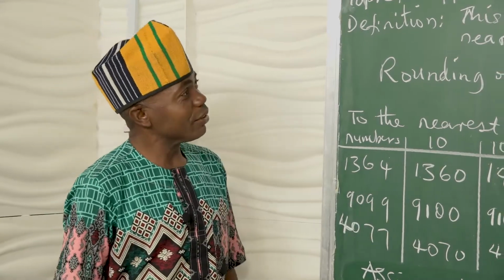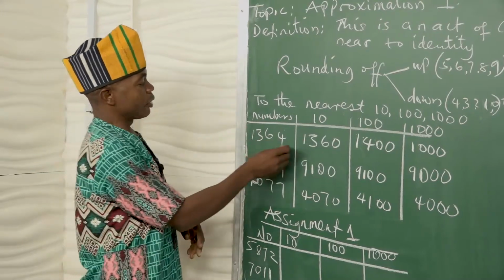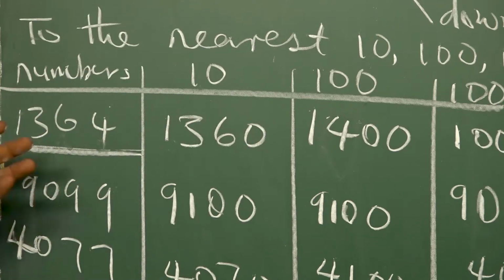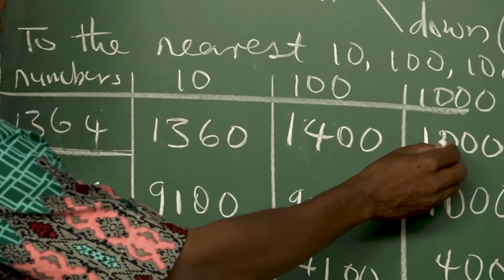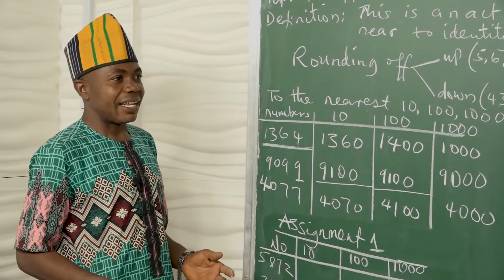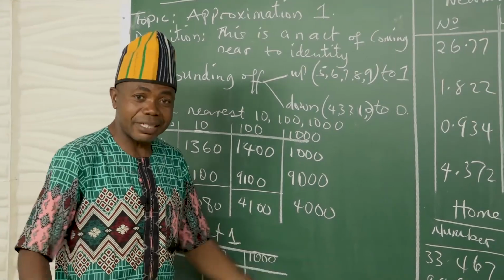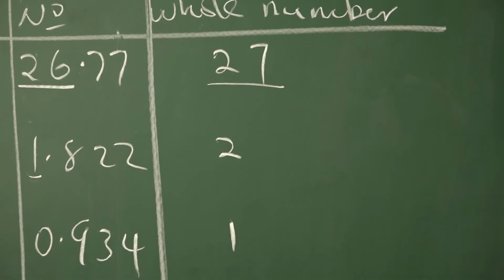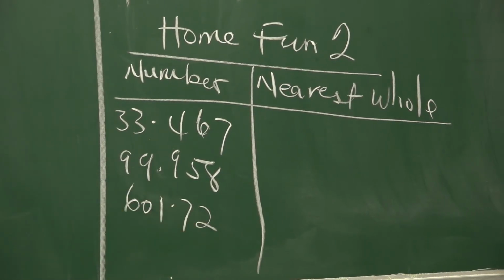MATHEMATICS (JSS 1) - APPROXIMATION PT 1